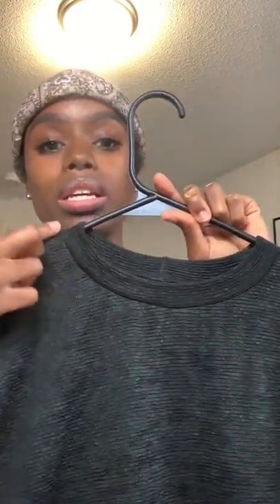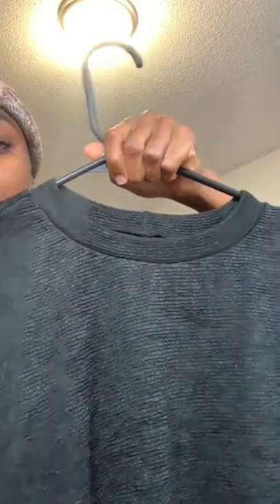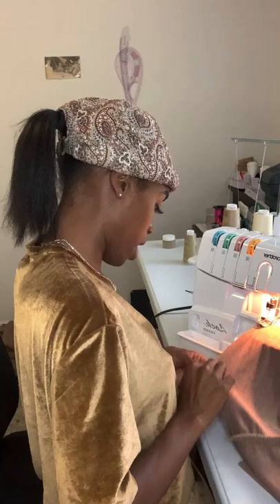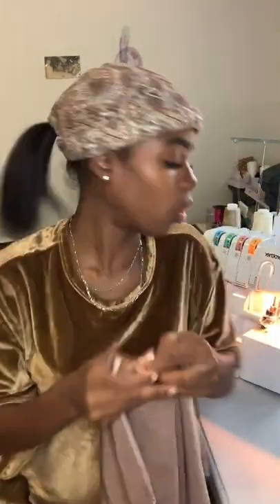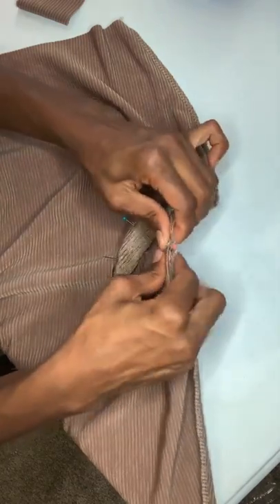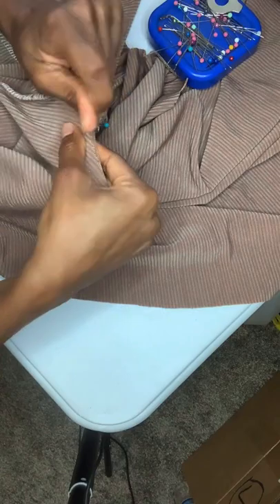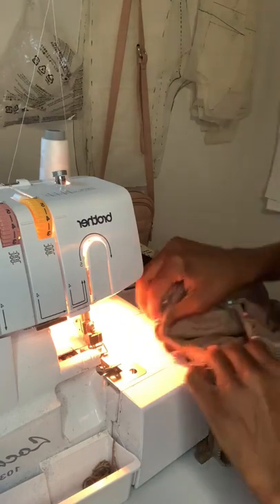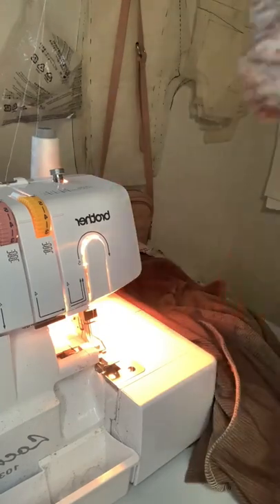DIY How to sew on a NECKBAND for a perfect crew neck every time ( IG LIVE TUTORIAL)